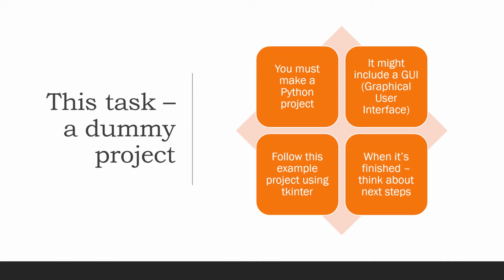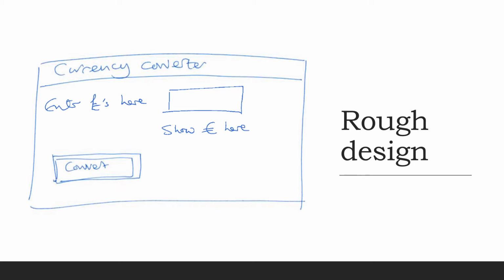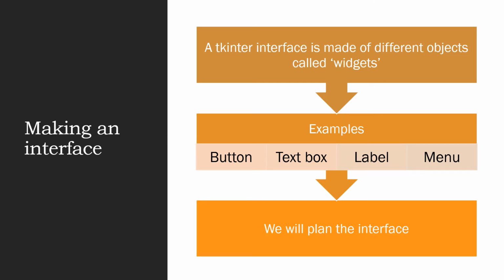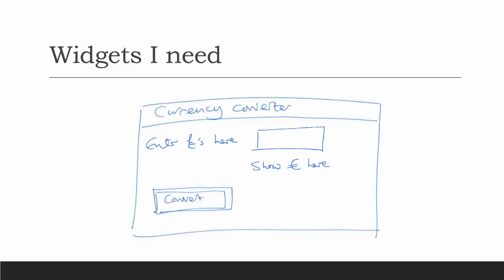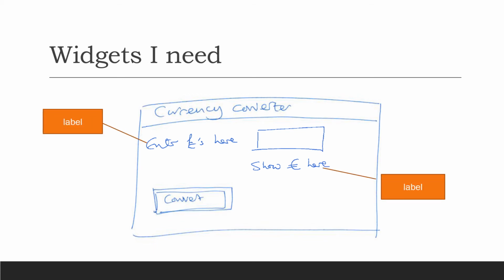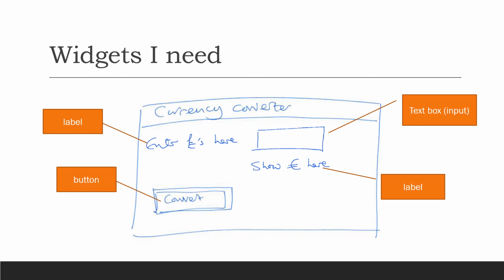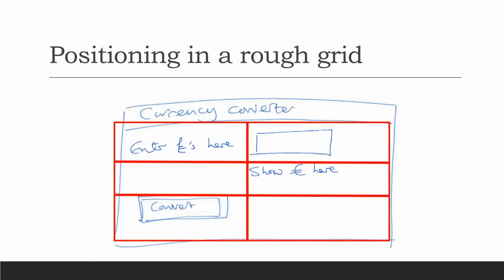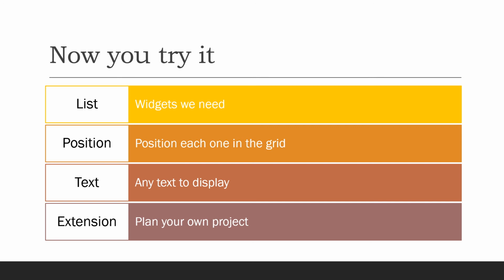TKINTER 1 plan the interface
Introduction to the project - plan a GUI for a currency converter